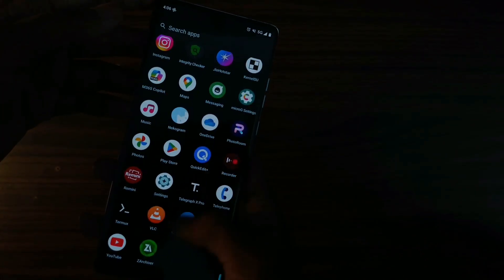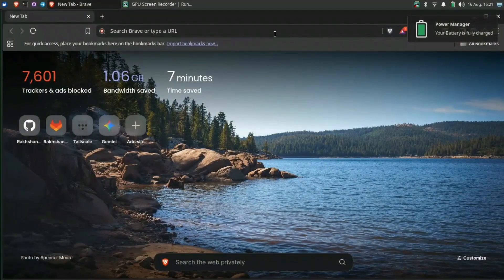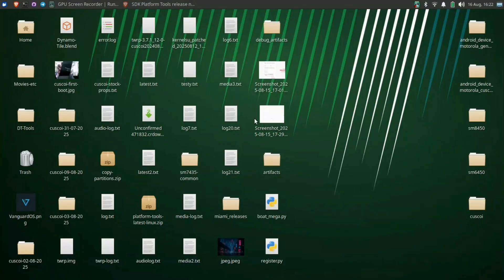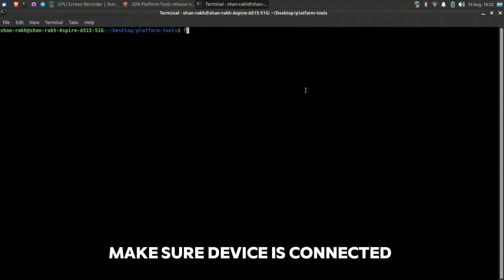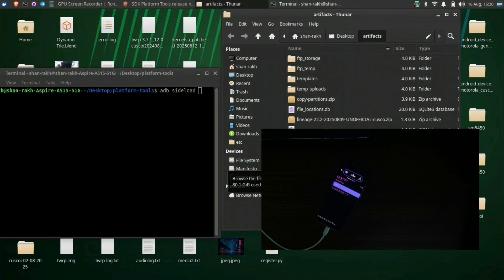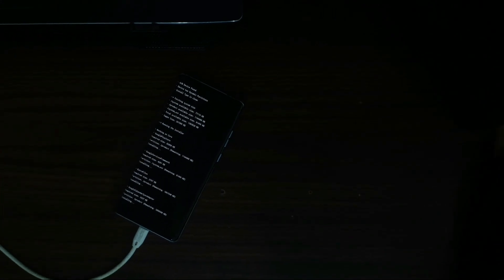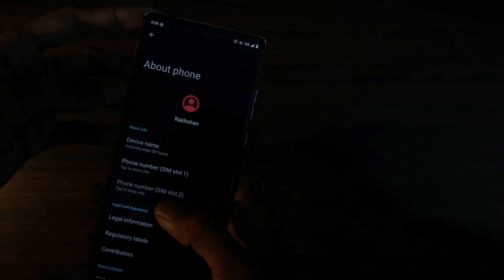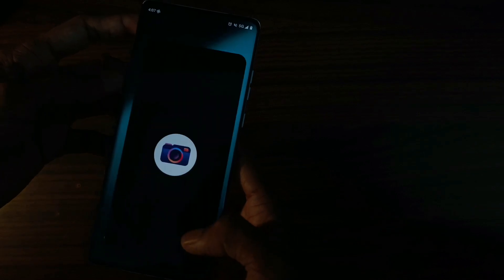Motorola Edge 50 Fusion | lineageOS (22.2) | Android 15 | Custom Rom | Ar Electro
Hi guys, I am going to install lineageOS 22.2, Android 15 (VanillaIceCream) on my Motorola Edge 50 Fusion *(Snapdragon 7s Gen2)*. One must flash it using the provided lineageOS recovery.

Make sure you follow the video properly, Good Luck !

If you have any questions please do ask in the comments below..

0:00 - Intro
0:27 - Device Setup
1:20 - Installing Platform tools
2:01 - Recovery Installation
2:49 - Copy Partition Script
3:24 - Flashing lineageOS
4:08 - Gapps Installation (Optional)
4:56 - lineageOS Booting
5:22 - ROM Review